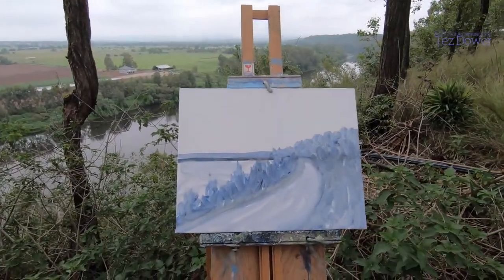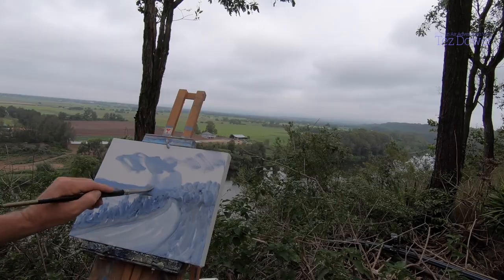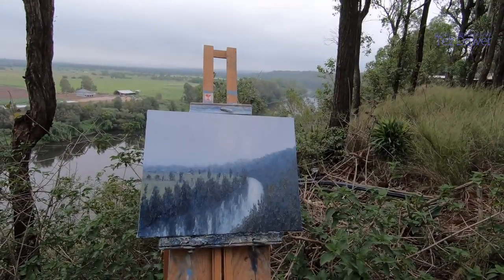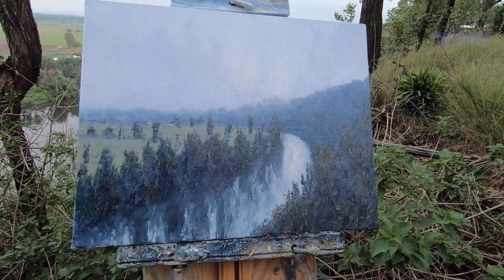Something Grey to something Yay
G'day, I'm up at the Hawkesbury River this morning to do a quick oil painting. This area has had many famous Australian artists paint here like, Arthur Streeton and Charles Conder. Sit back and enjoy this quick painting.